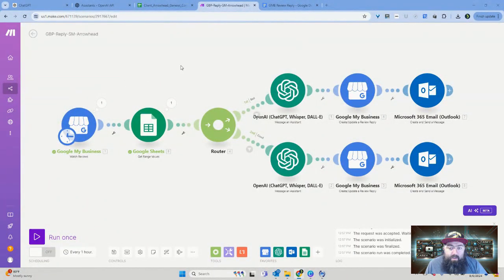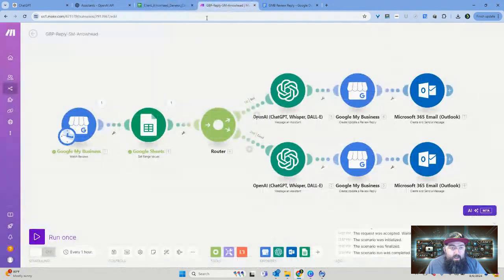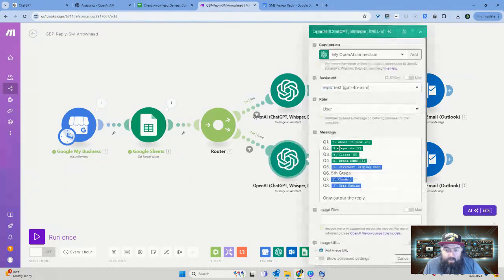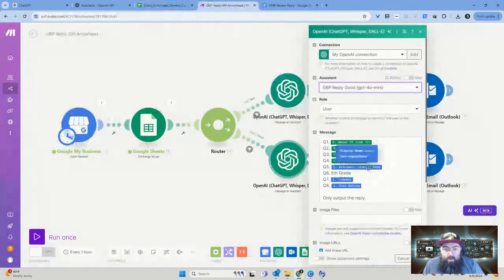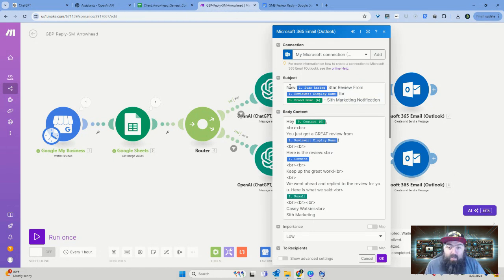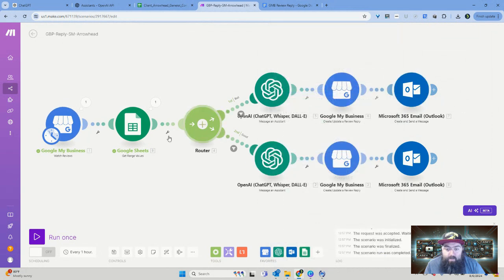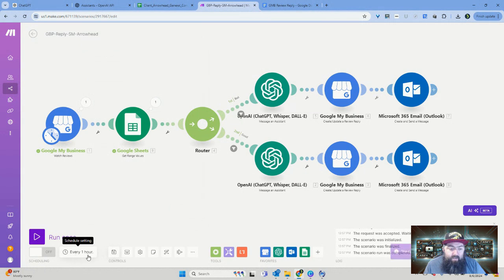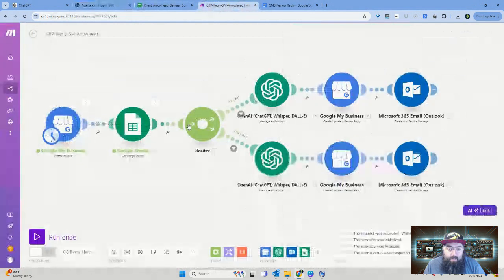Replying to Google Business Profile Reviews with Make.com & ChatGPT Then Send Out an Email to Client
SUMMARY ⤵️
In this video, I begin a mini-series on client onboarding by demonstrating how to create a custom brand-focused ChatGPT assistant. I guide viewers through setting up the assistant using ChatGPT, gathering necessary brand information, listing services and competitors, and creating a detailed brand overview in Google Sheets.

WHY ME?
Welcome! I'm Casey, and if you're new here, let me introduce myself. I've spent over fifteen years in marketing for small businesses. While automation is a hot topic these days, I've found that many people struggle to achieve practical, real-world success with it. That's where this channel comes in—I’m here to share proven systems that generate real revenue.
My goal is to help you not only enhance your business but also improve your overall quality of life.